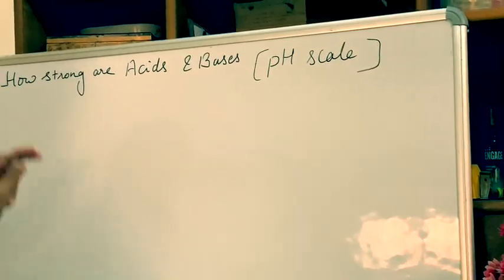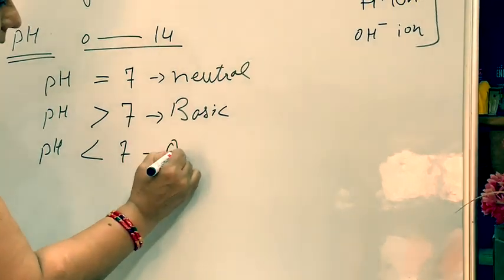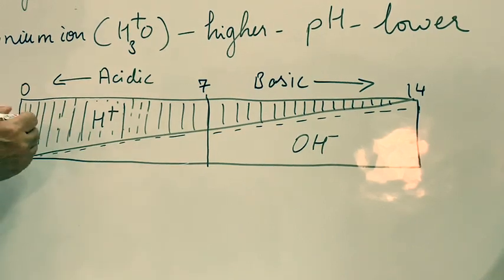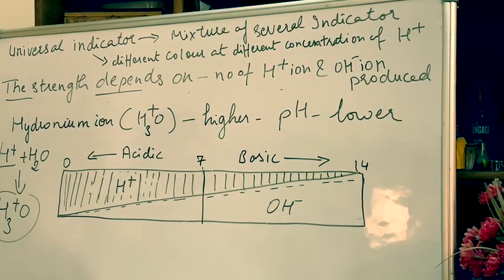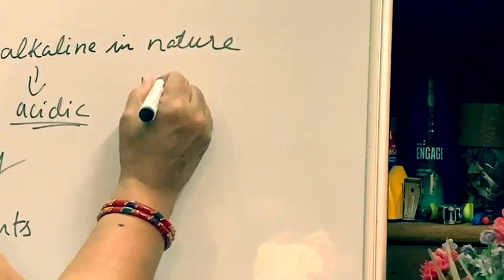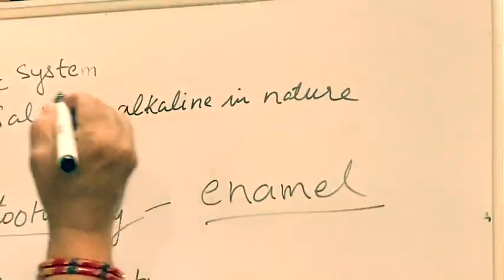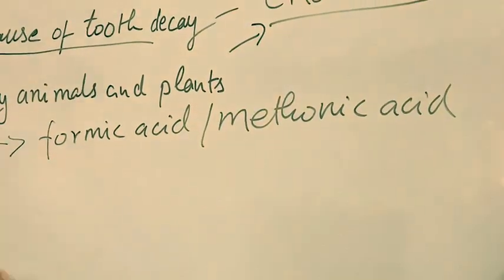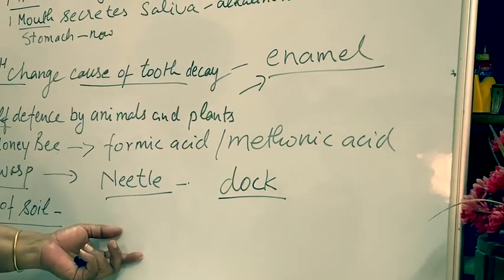Class 10,ckemistry ,chapter 2